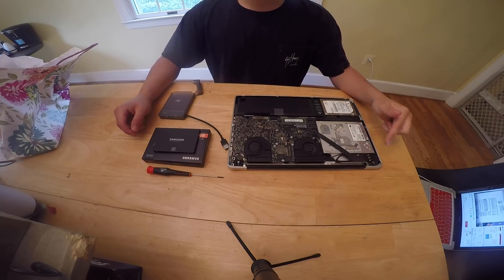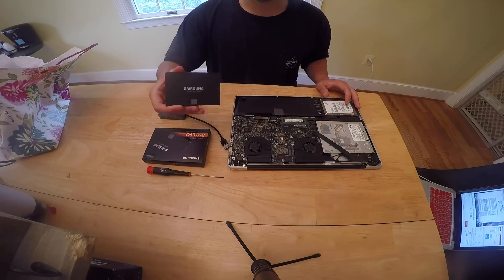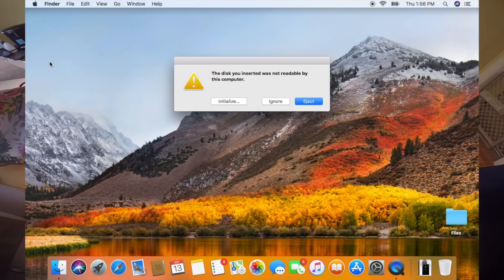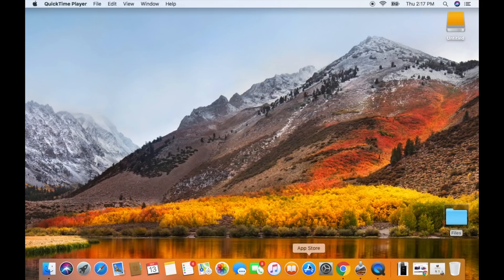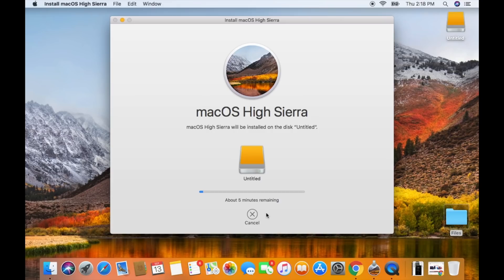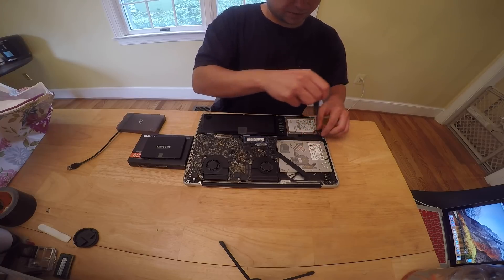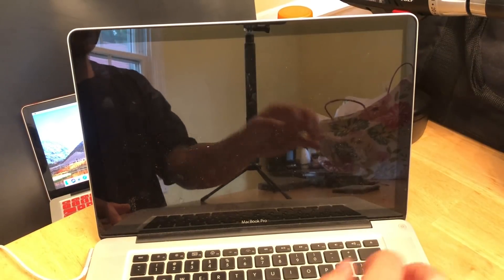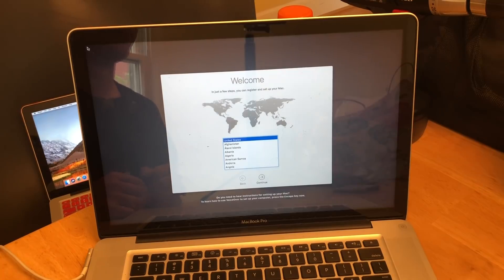SAMSUNG EVO 860 SSD install with Mac OS HIGH SIERRA (FAST!)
The SAMSUNG EVO 860 SSD is currently the most popular SSd on the market, and for good reason!

In this video, i demonstrate how i fixed a 2011 Macbook pro by installing a Samsung EVO 860 SSD and installing Mac OS High Sierra on that SSD.  The owner thought that this Macbook Pro had previous water damage, but in reality it was just a bad hardrive.

Products i use in this video:

Samsung EVO 860 SSD Hardrive
New Mac RAM Memory Sticks
Sata 3 to USB connector
#00 Phillips head screwdriver

the main component of this Macbook Pro fix was installing a new Samsung evo 860 ssd hardrive, one of the best and cost effective ways to improve the performance of any Macbook pro or other computer, and i put new RAM memory cards in the computer.

I also give a detailed tutorial on how to install MAC OS High Sierra on the new EVO 860 ssd before putting it in the computer so that it boots straight to the MAC OS installation page.

macbook pro diy, how to repair macbook pro, how to upgrade macbook pro, Mac OS High Sierra, MAC OS High Sierra Install, High Sierra